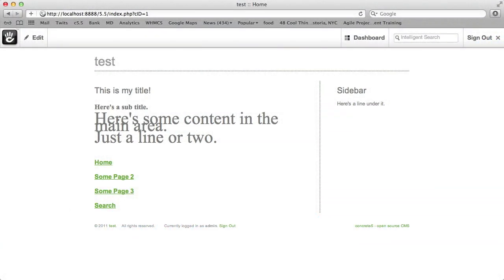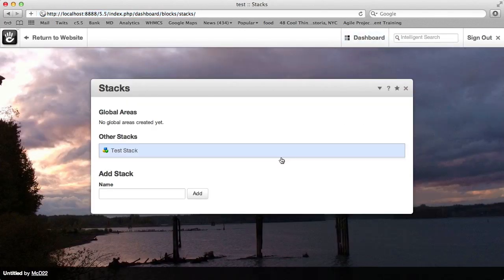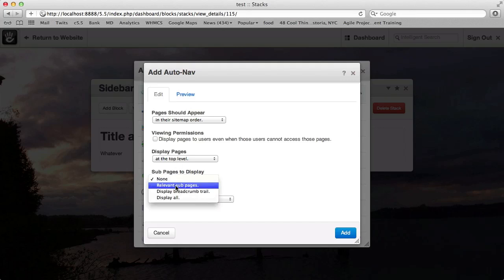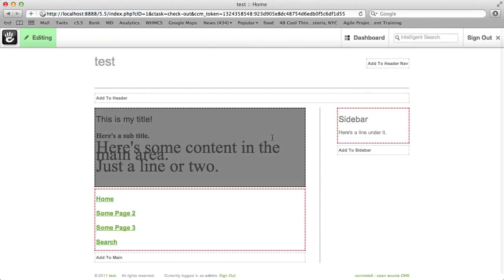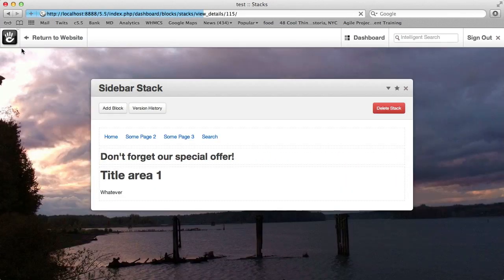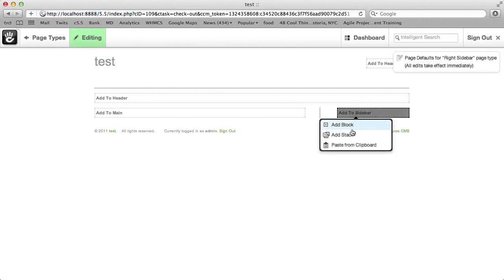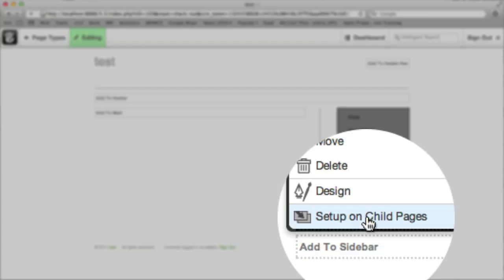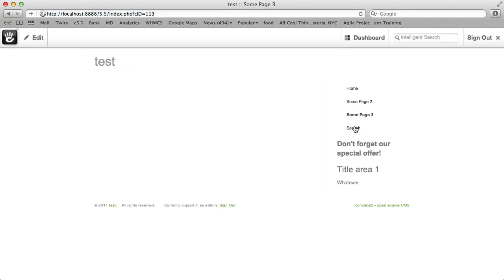Stacks and Page Defaults - Getting started with concrete5.5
How to centralize, group and re-use content and functionality across your concrete5 site